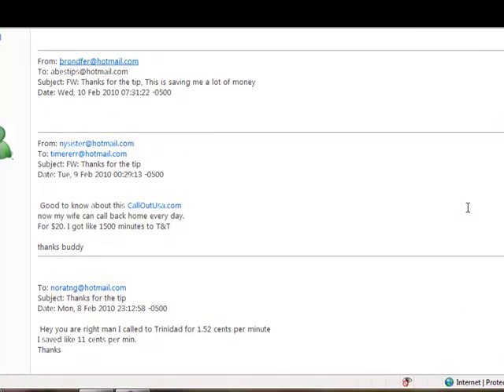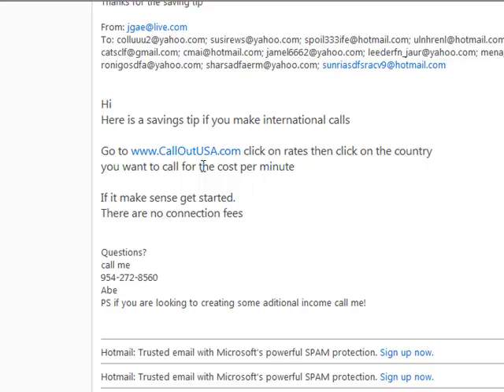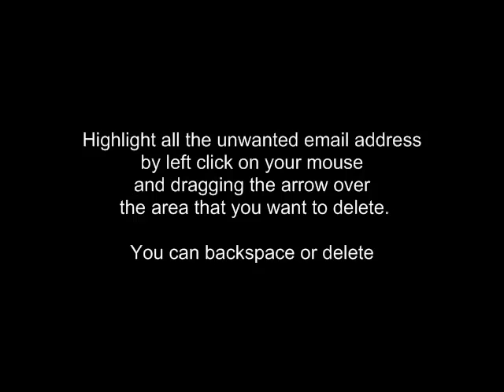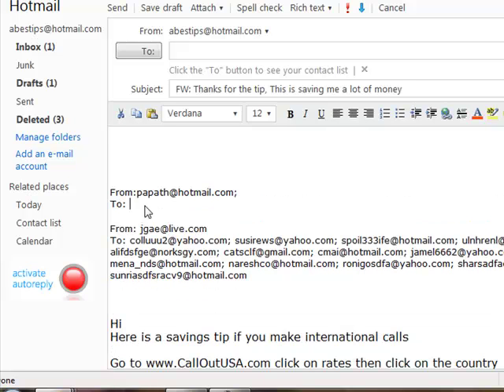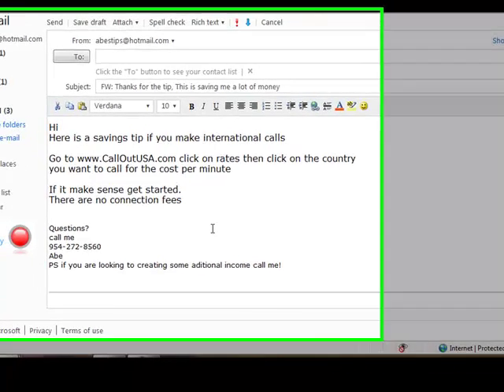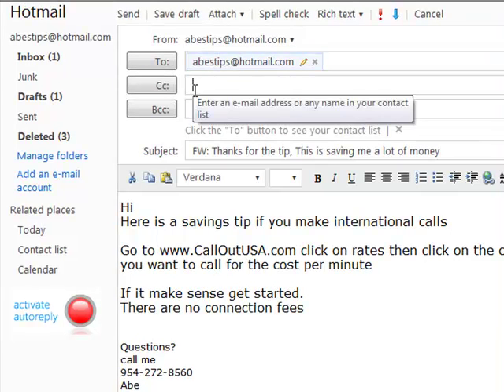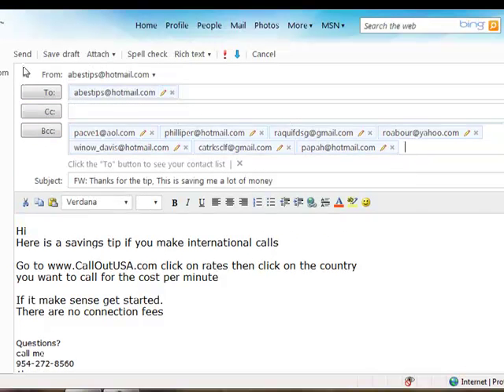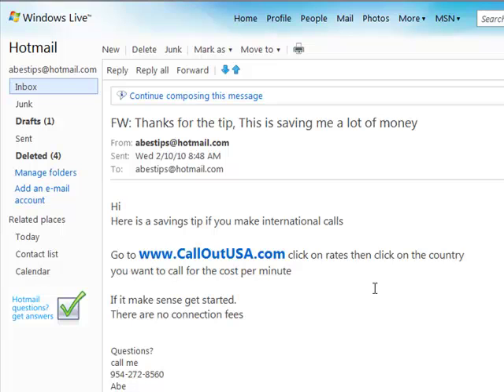Forward or reply to emails without exposing your entire contact list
Learn how to forward, reply or even send a new email without exposing your contacts. You wil reduce the amount of spam, junk mail even reduce your chance of virouses. How many times have you received emails where you see a whole lot of email contact list and you have to try and figure what is the email about. What you will learn here is where you need to put your contact list and how to edit the email to be forward o replyed to.
First you mail the emil to yourself. Second put all your contacts in the feild BCC NOT CC. BCC means blind carbon copy so your contacts are hidden.
Then you need to clean up the email by deleting all the excess stuff on the email to forwared. So whats left is the actual mail itself.